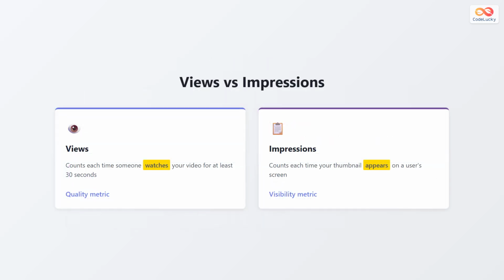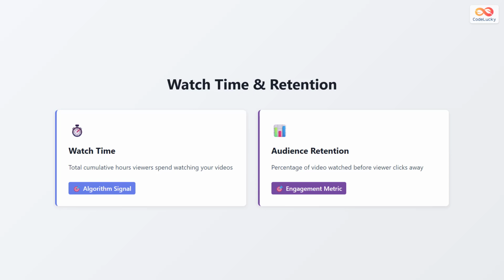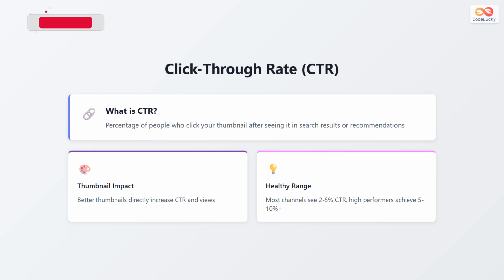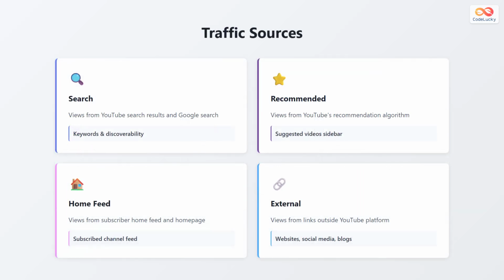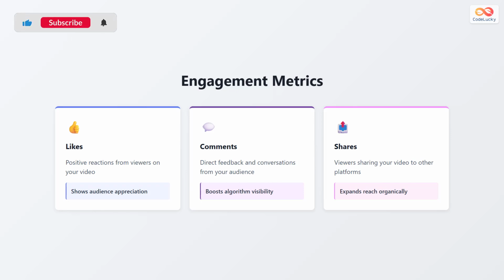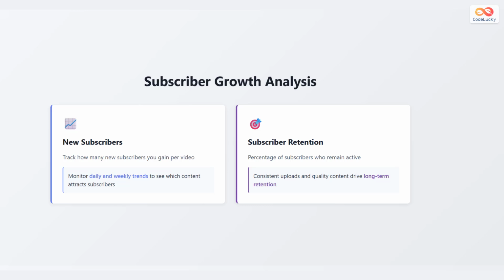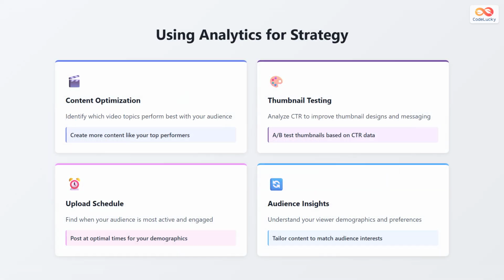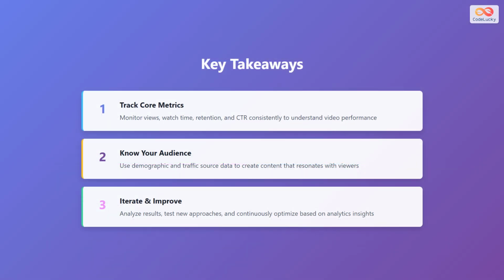YouTube Analytics Explained: Master Your Video Data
📊 Unlock the secrets of YouTube Analytics!

Learn how to interpret views, watch time, click through rate, retention, and all the key metrics that drive channel growth.

🎯 Discover your audience demographics, traffic sources, and engagement patterns to create content your viewers love.

This beginner-friendly guide breaks down every important metric and shows you exactly how to use analytics data to improve your content strategy.

From thumbnail optimization to posting schedules, master the data-driven approach that top creators use to grow faster.

Start analyzing your channel today! 🚀

Chapters:
00:00 - YouTube Analytics Explained
00:25 - Core Metrics Overview
00:55 - Views vs Impressions
01:29 - Watch Time and Retention
02:07 - Click-Through Rate
02:50 - Audience Demographics
03:26 - Traffic Sources
04:08 - Engagement Metrics
04:53 - Subscriber Growth Analysis
05:35 - Using Analytics for Strategy
06:19 - Key Takeaways
07:04 - Outro